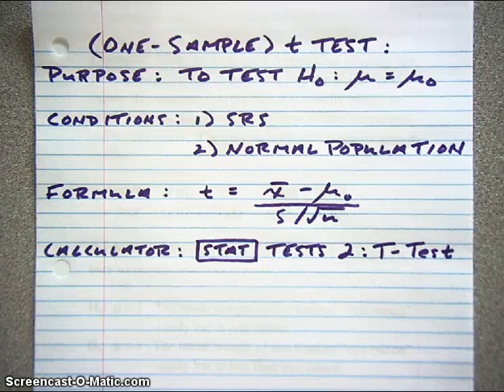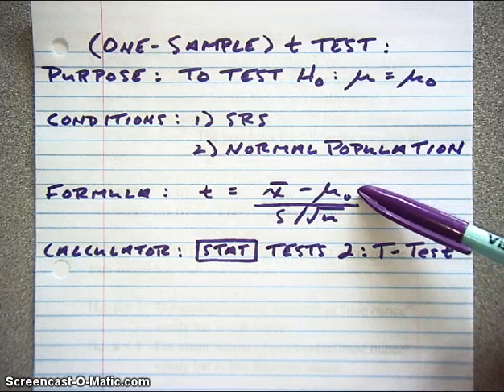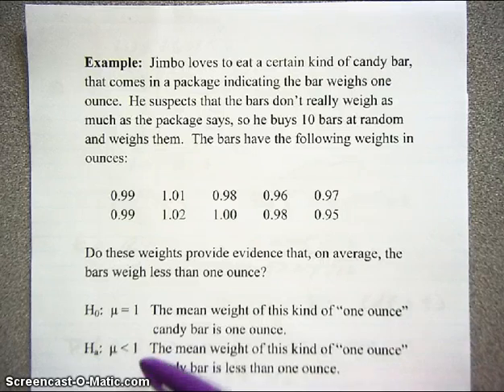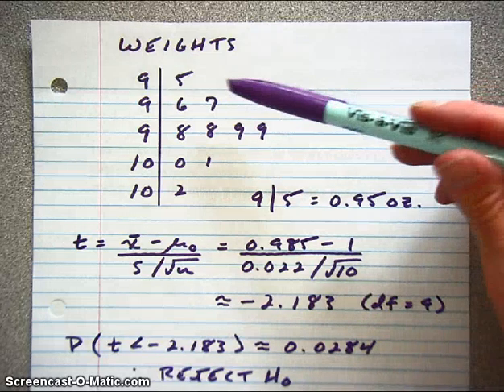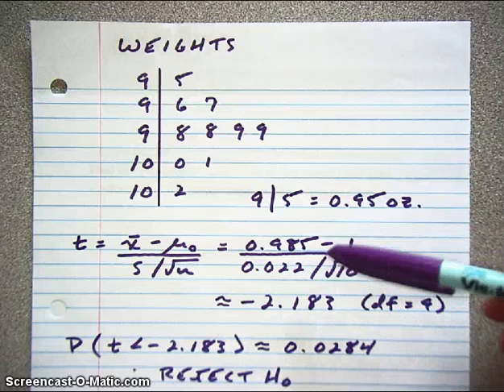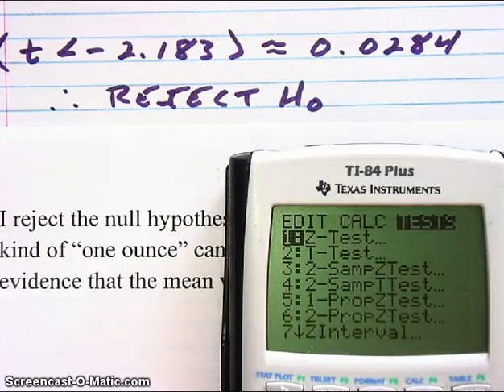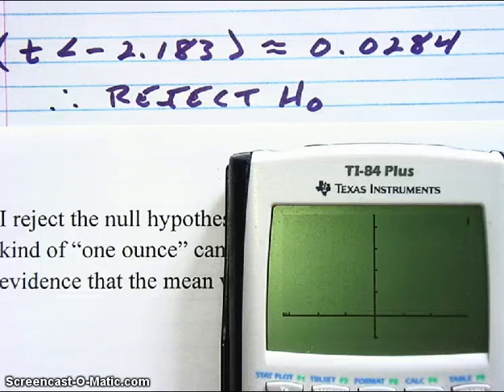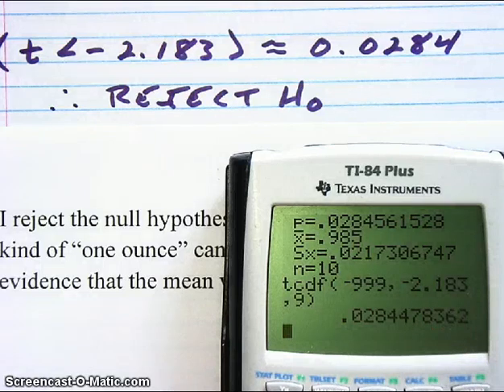Video One Sample t Test